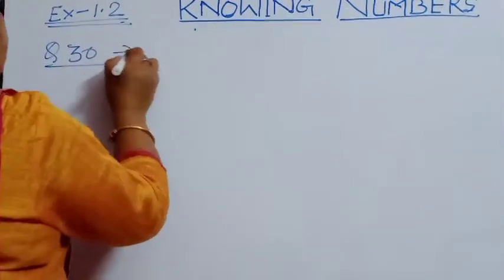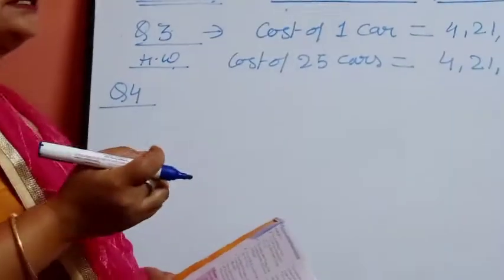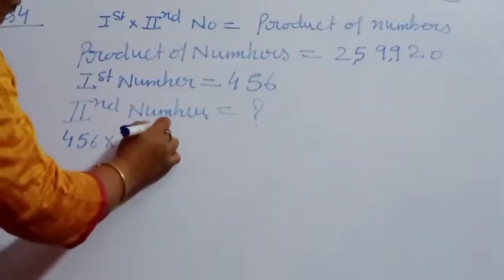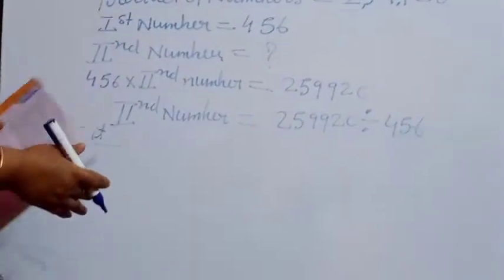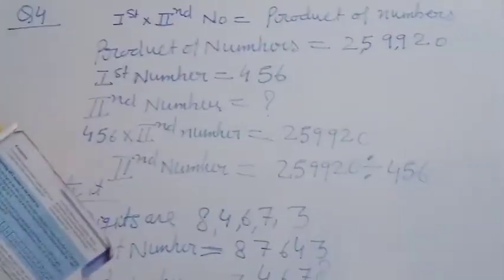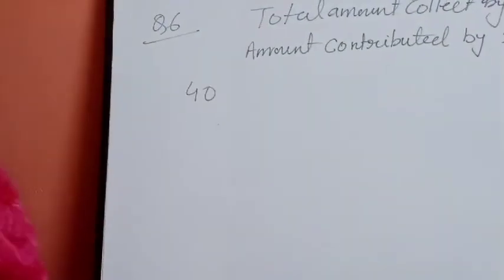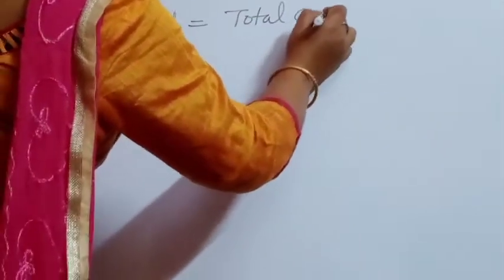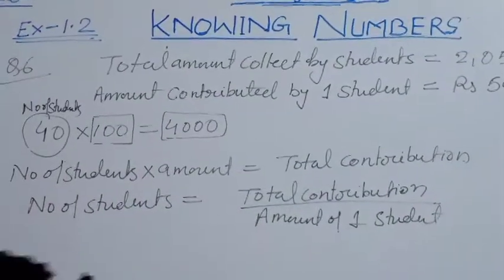Knowing numbers ch 1(part 6)class vi